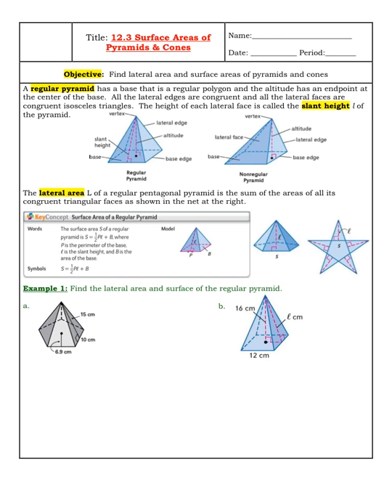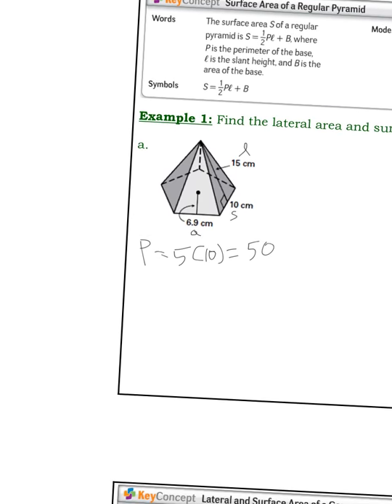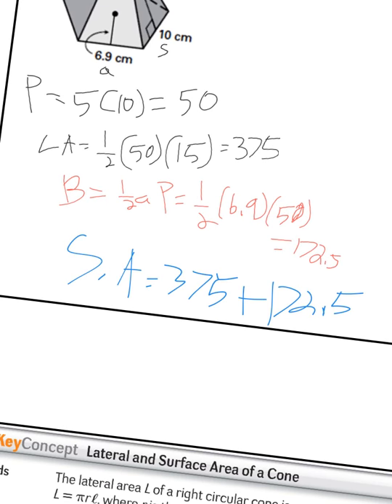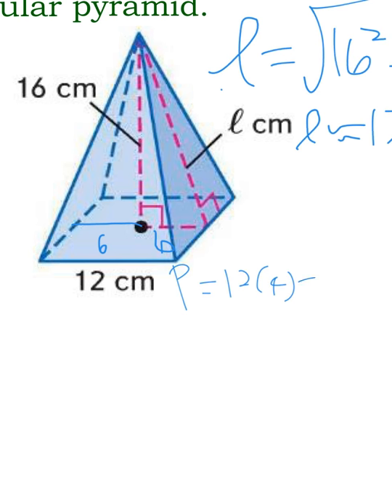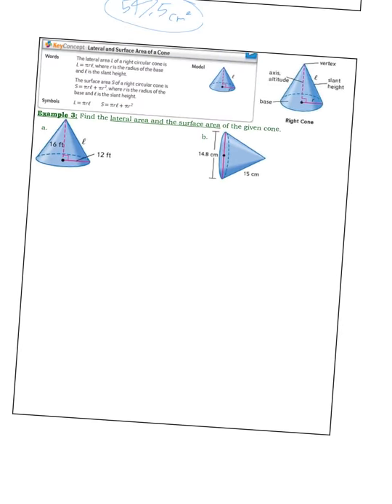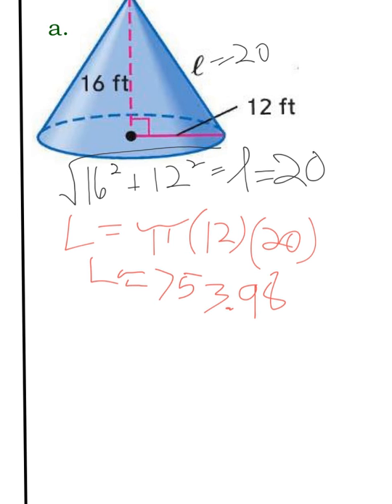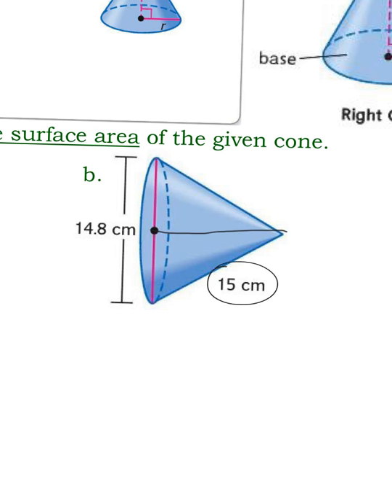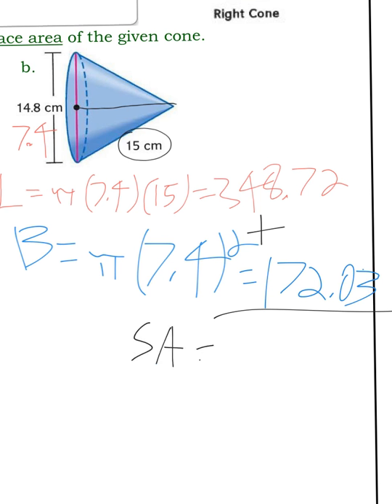Geometry - 12.3 Notes: Surface Areas of Pyramids & Cones